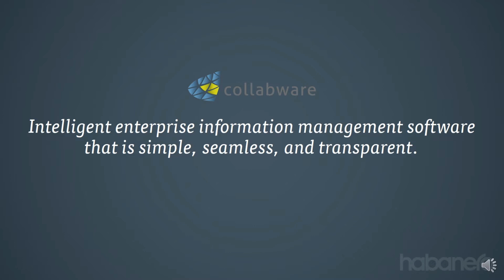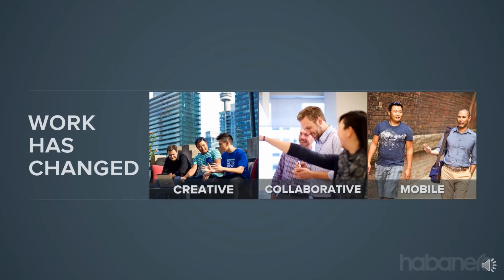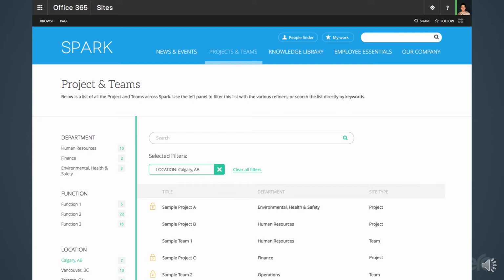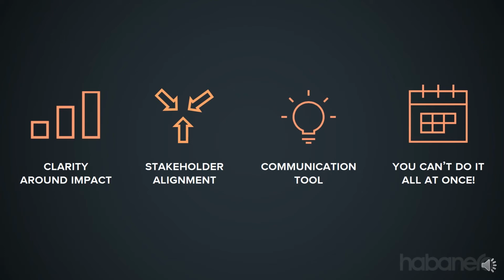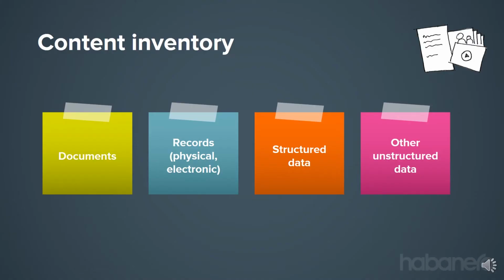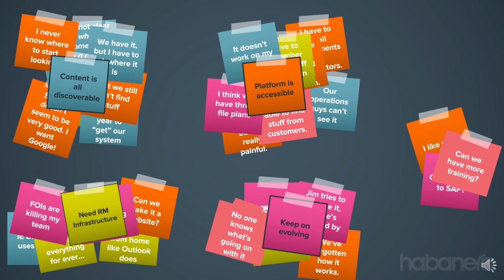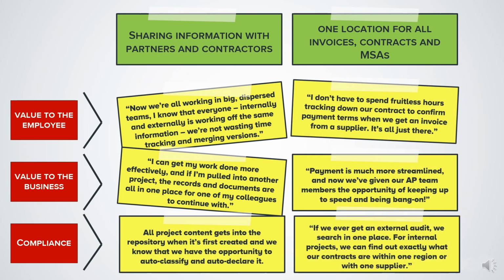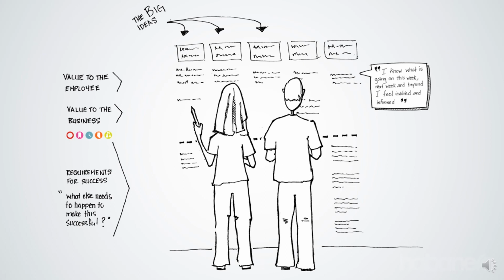User-friendly records management: Introduction, vision, and roadmap (Part 1 of 5)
Habanero and Collabware are co-presenting "User-friendly records management with Collabware CLM 2016: A user adoption and compliance webinar series."

This is session one: Introduction, vision, and roadmap.